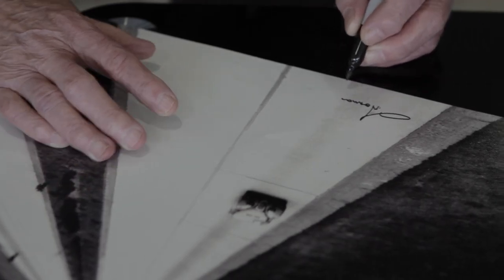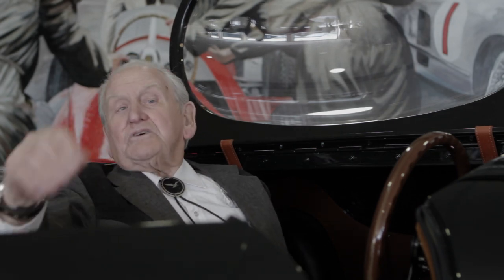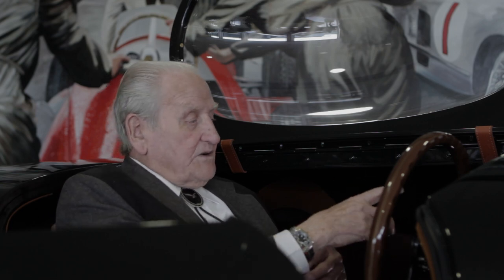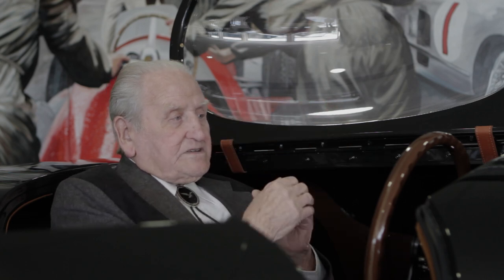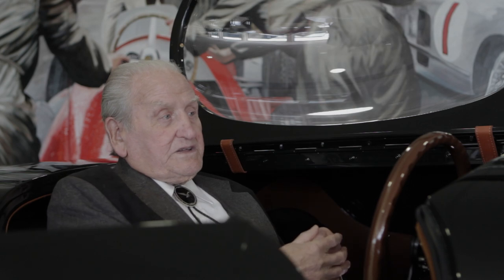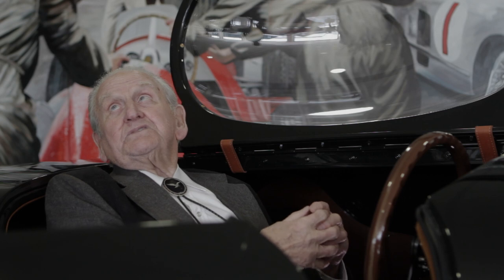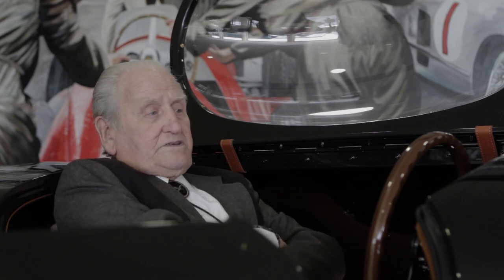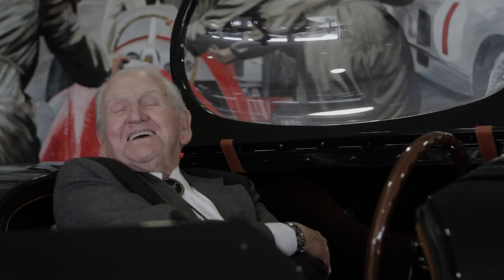Norman Dewis: 1953 Jebbeke World Record (Full Interview) | JD Classics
Renowned motorsport journalist Alan Henry interviews Norman Dewis at JD Classics, about his fascinating 1953 Flying Mile World Record in a modified XK120 on the Jabbeke Highway in Belgium.

In 2013 JD Classics in-house restoration of the Jabbeke Jaguar XK120 took a 'Post-War Racing' Best in Class at The Quail, A Motorsports Gathering.